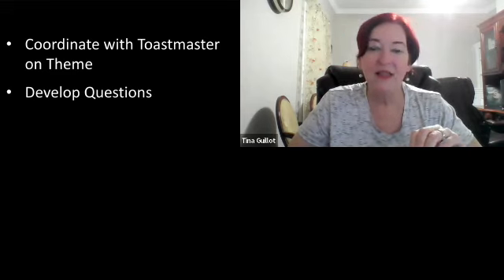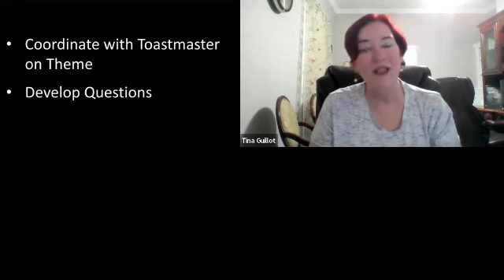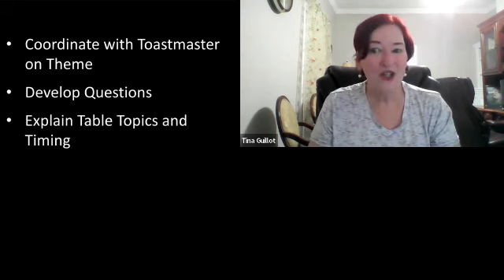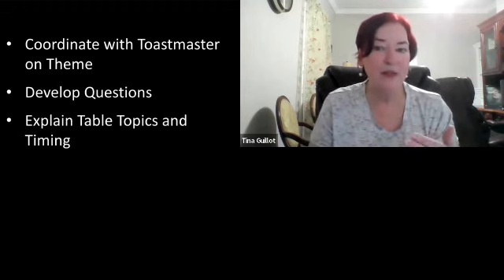Mastering Meeting Roles - Table Topic Master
This video was created specifically for the Celebration Kenner Toastmasters Club by Tina Guillot, PDD, DTM, who was the Vice President of Education at the time of the recording.